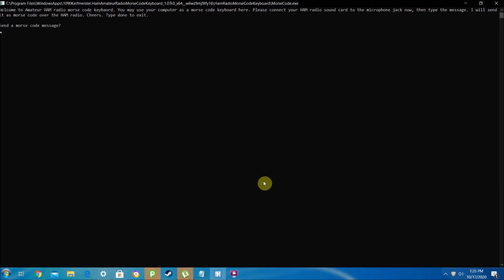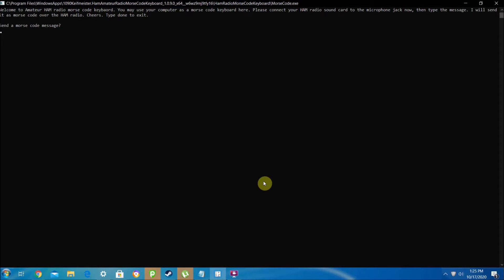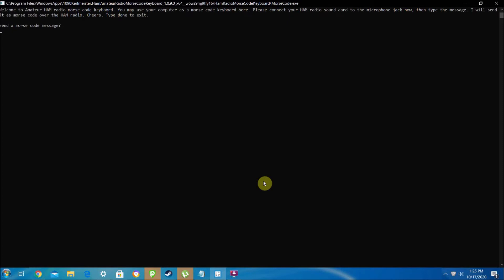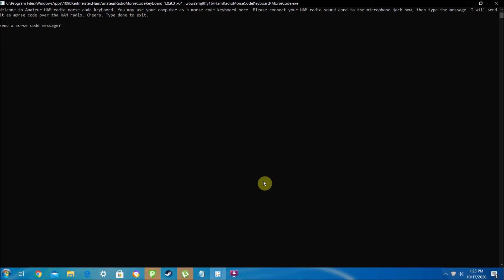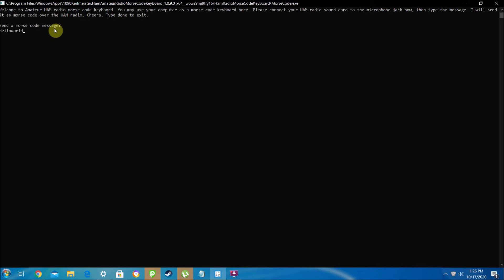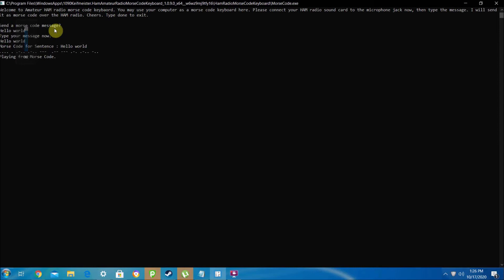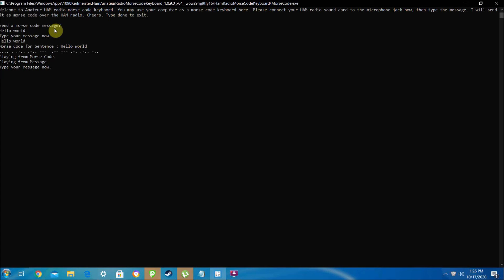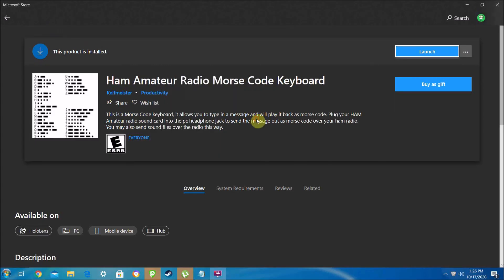How To Use Your Windows Computer As A Morse Code Keyboard Can Send To HAM Radio or Speakers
morse code class 03,
0 in morse code,
3 stooges morse code,
5 ft z9zy morse code,
500 words morse code,
804. unique morse code words,
morse code practice 8 wpm,
morse code 911,
morse code 9342,
morse code 9 flashes,
district 9 morse code,
9 morse code sos